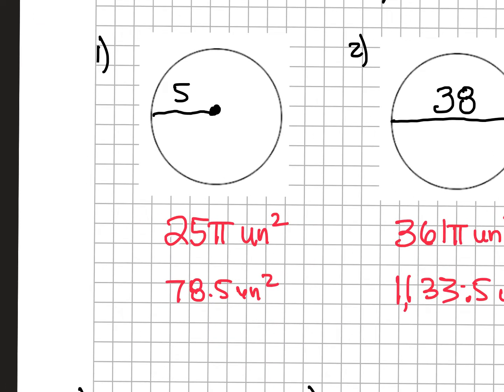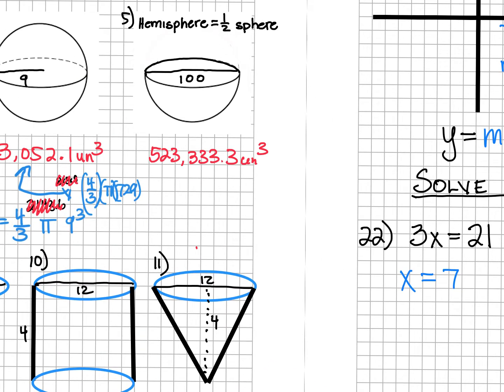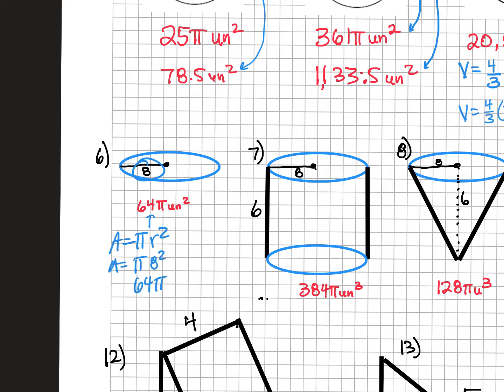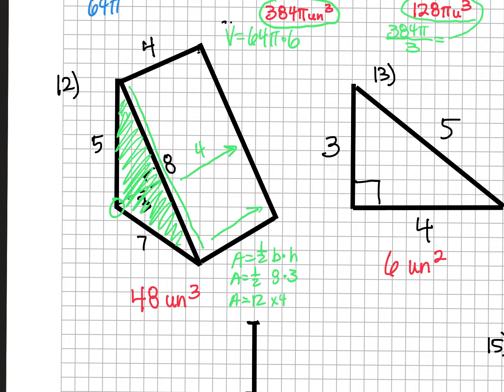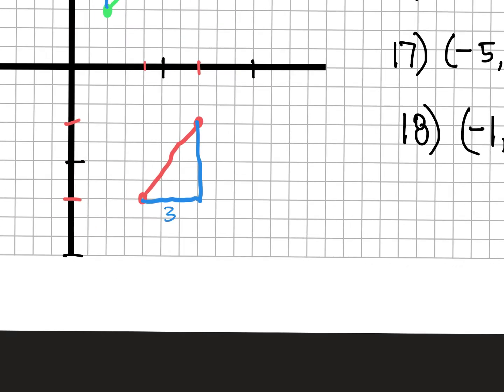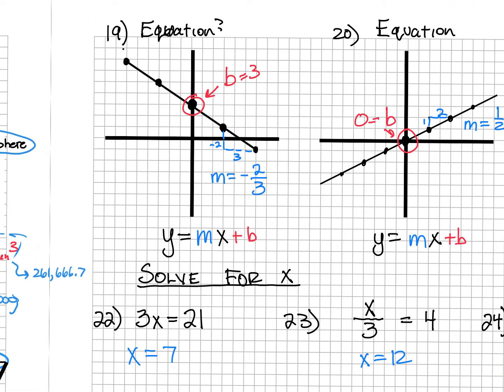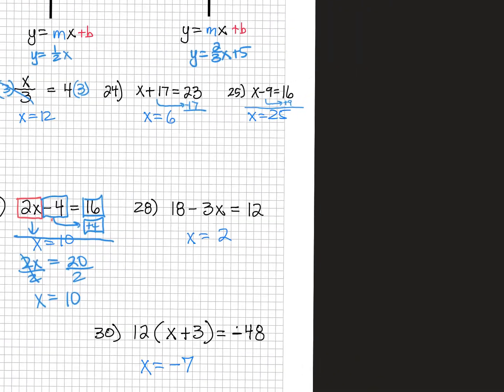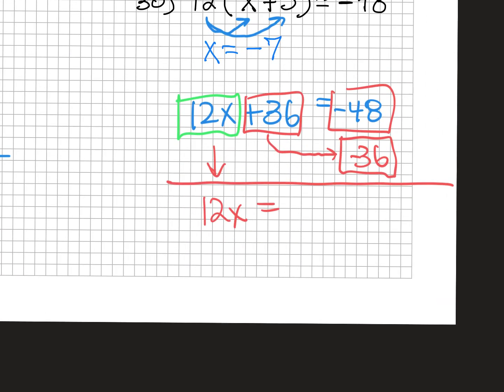March 9th homework help.mp4